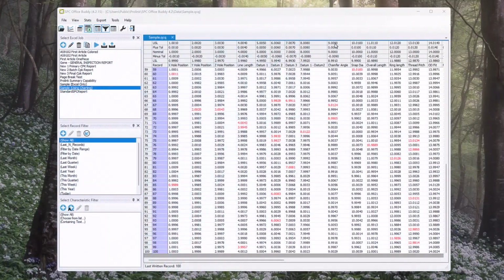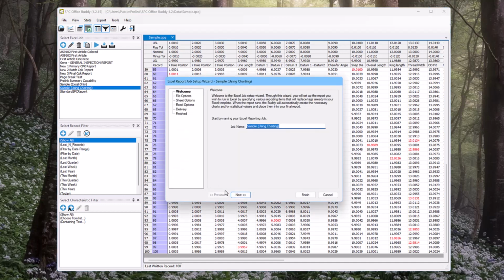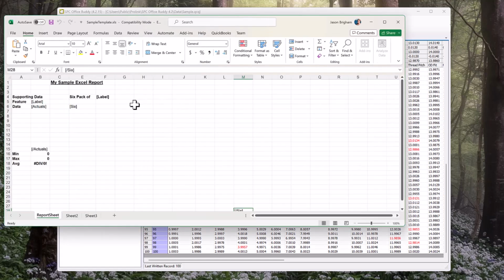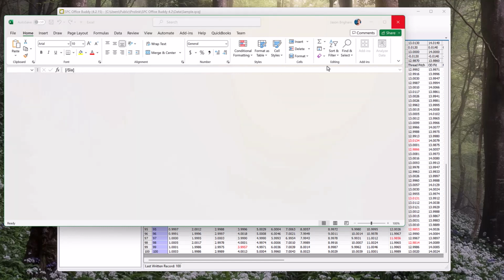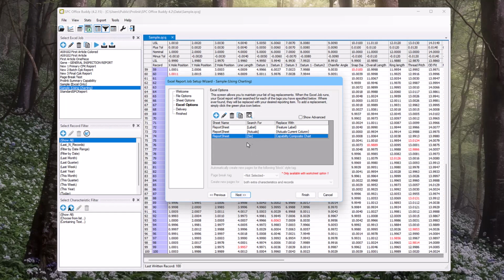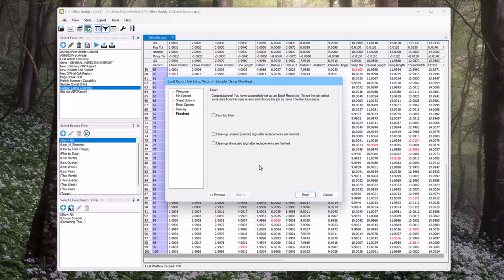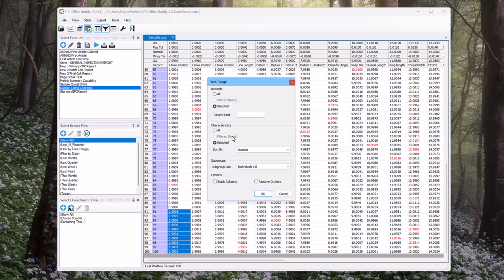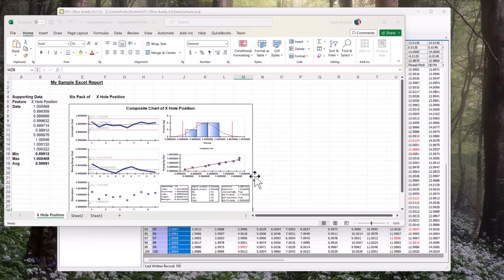Introduction to Excel Jobs in the SPC Office Buddy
This video is a quick introduction to the concept of Excel Jobs in SPC Office Buddy. Excel Jobs are extremely flexible custom Excel reports using the data collected in QC-CALC.